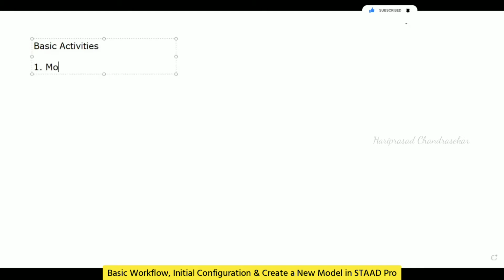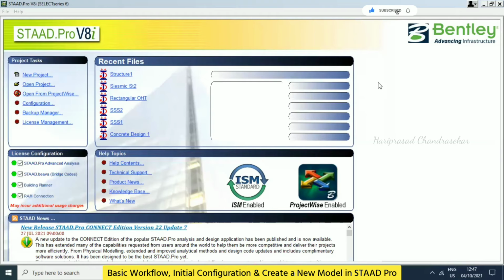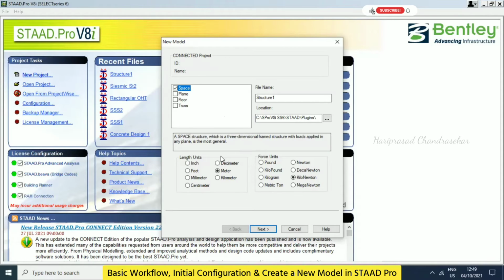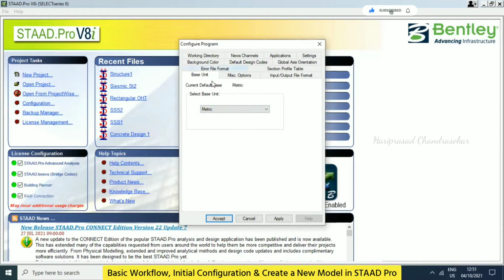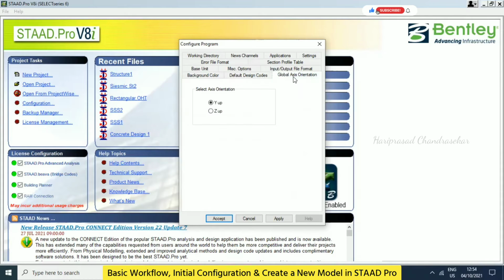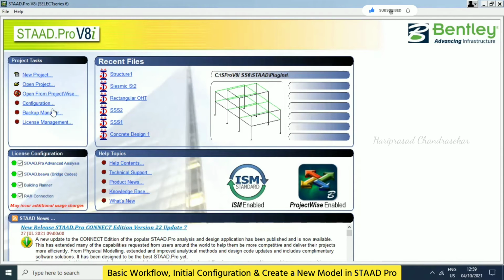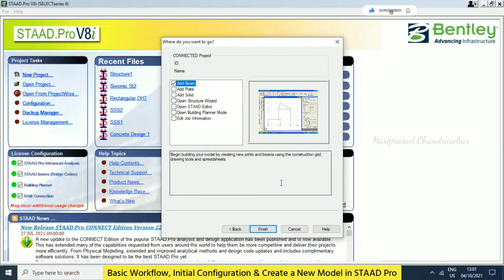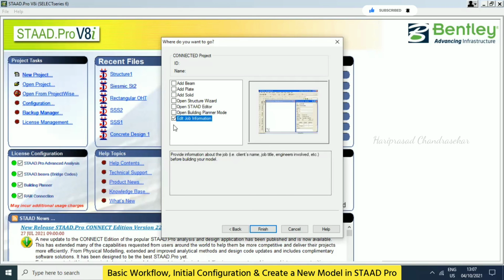Basic Workflow, Initial Configuration & Create a New Model in STAAD Pro